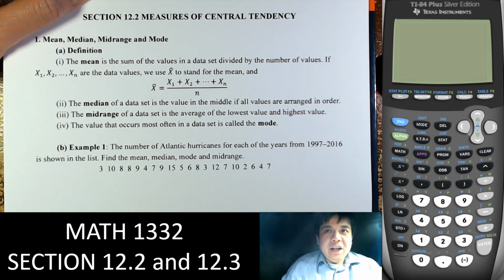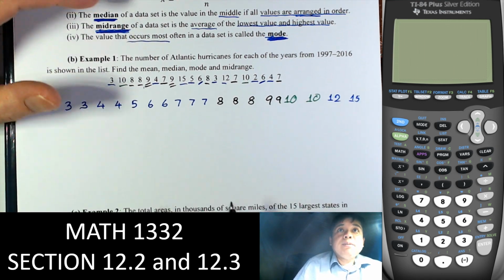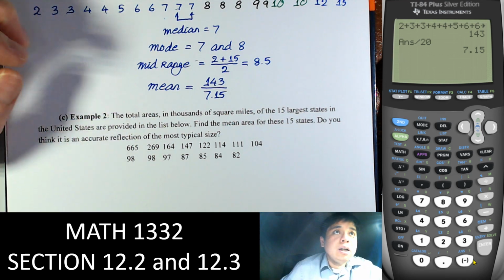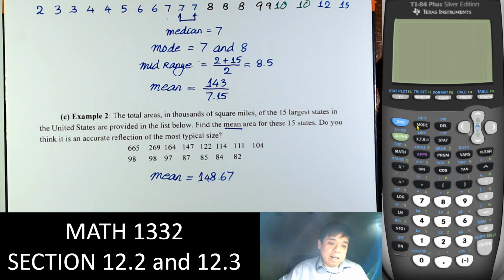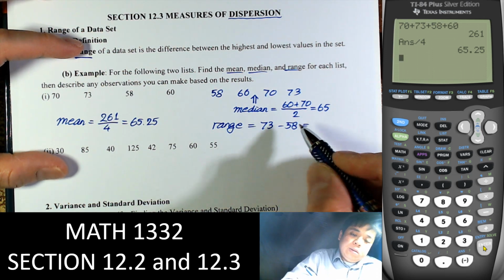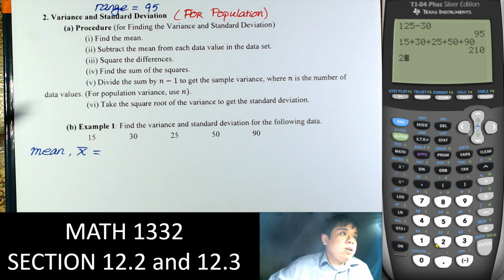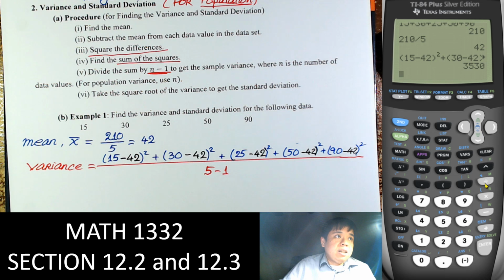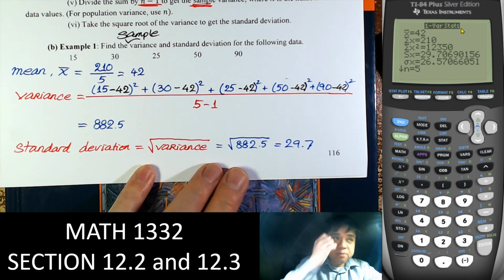Math 1332 - Section 12.2 and 12.3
Section 12.2 and 12.3 in Math 1332